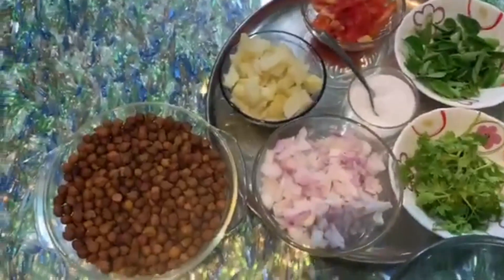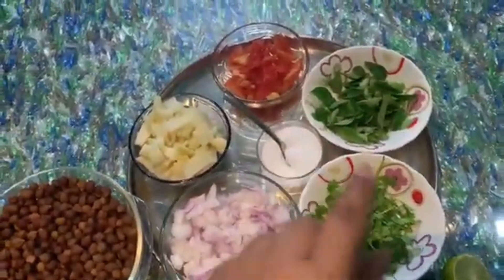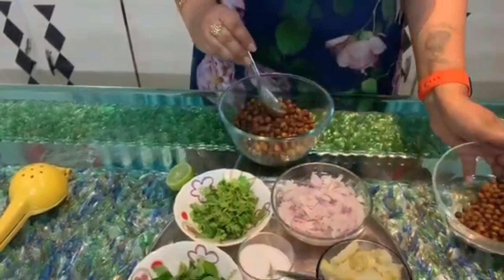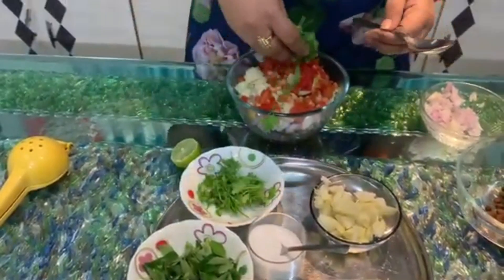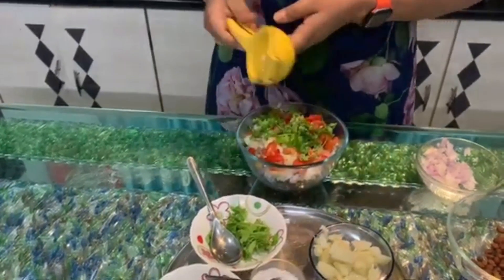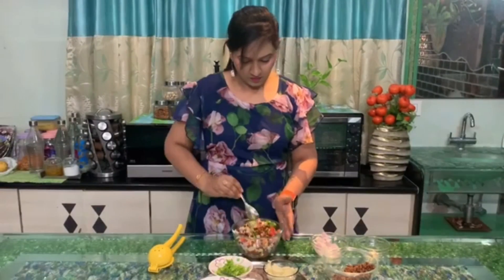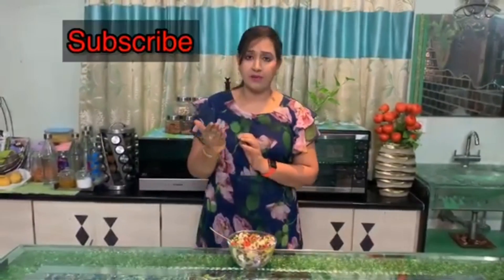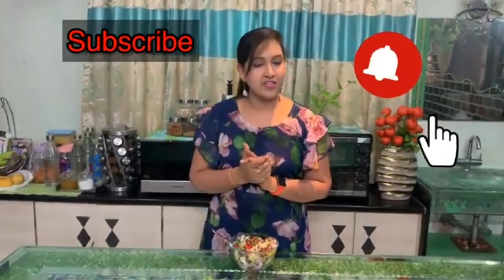Weightloss salad yummy and tasty recipe @reshma rio talks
Weightloss salad yummy and tasty recipe